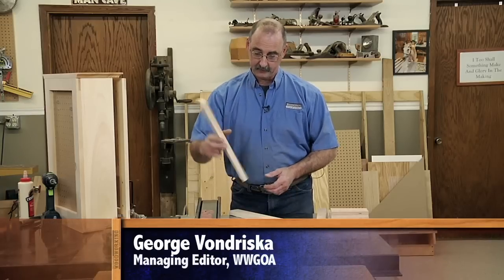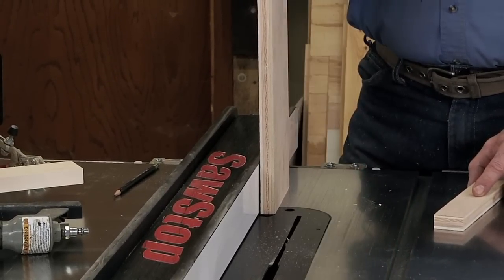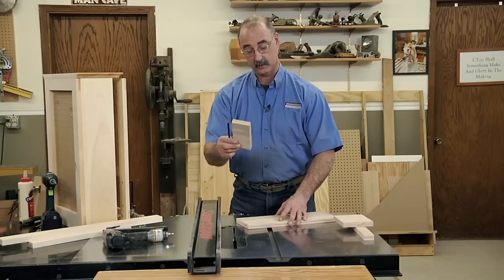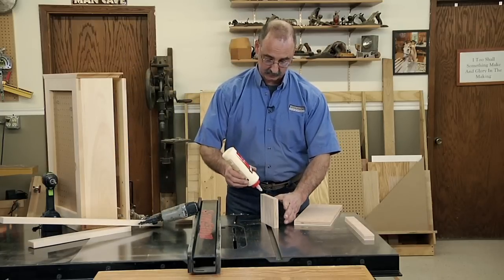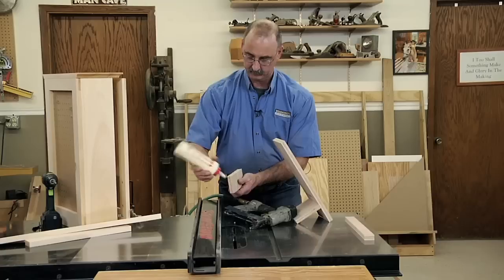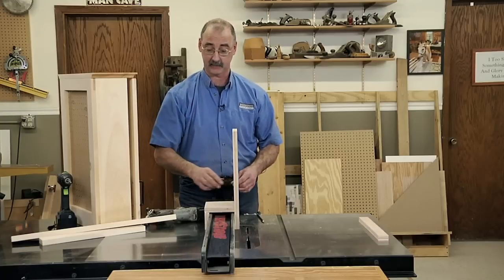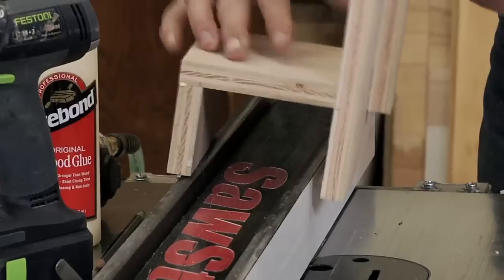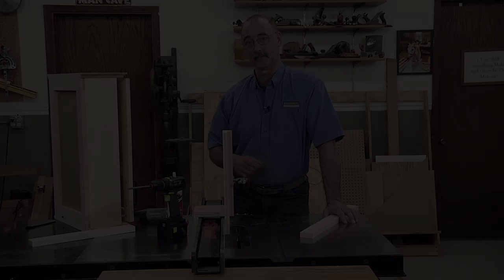Make a Jig for a Half Lap Joint | Woodworkers Guild of America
Half lap joints are a popular way to join two pieces of wood together and can be used on a number of woodworking projects. One way to cut half lap joints is on a table saw. George Vondriska takes you step-by-step on how to create a simple jig for cutting half lap joints on a table saw. The jig allows you to safely run your wood pieces vertically across the table saw to cut accurate half lap joints.